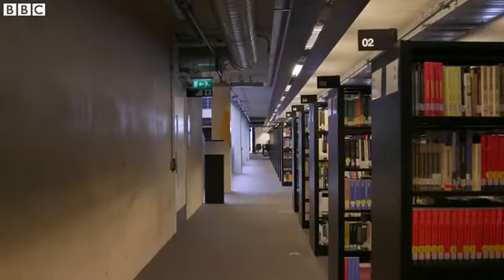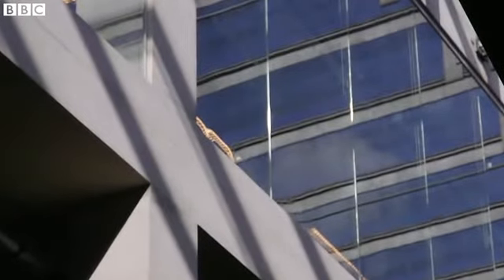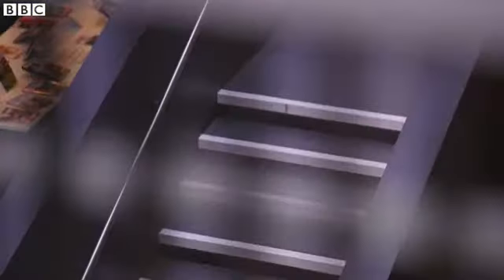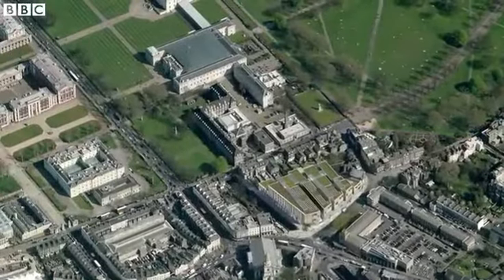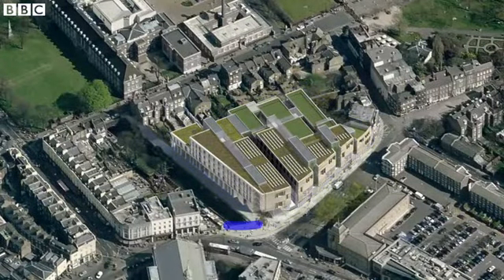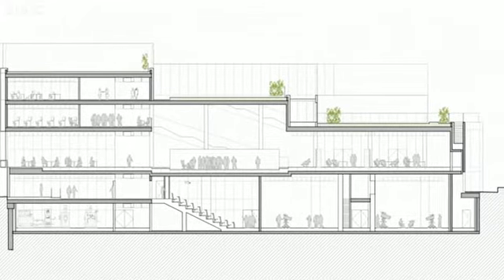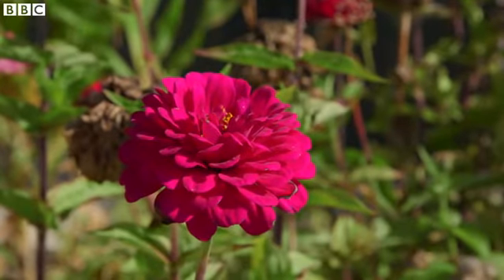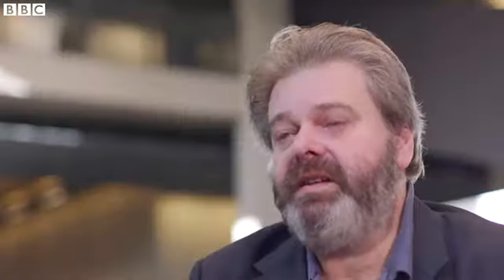BBC & Riba Stirling Prize 2015 - University of Greenwich Stockwell Street building nomination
A Riba Stirling Prize video about my university and the Stockwell Street building where I was briefly interviewed talking about the facilities available to students and the building's modular layout.

The university building in Greenwich, London, is one of six UK buildings to be shortlisted for the 2015 Riba Stirling Prize for architecture. A new addition to the existing Greenwich University complex, located within a Unesco World Heritage Site and costing £38.9m.